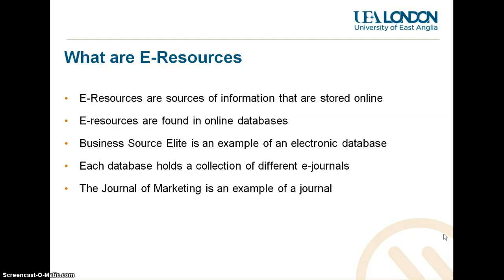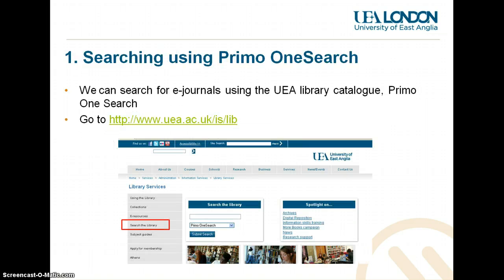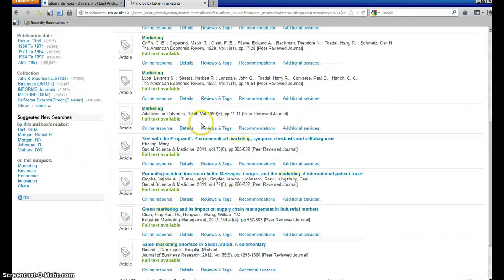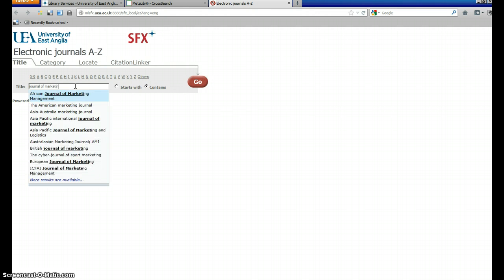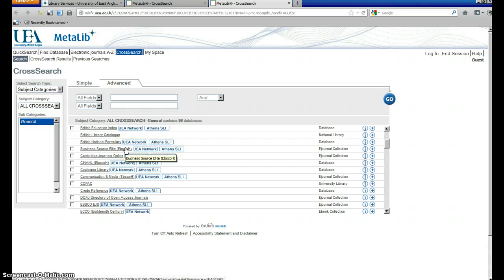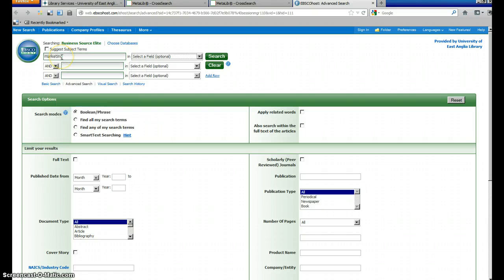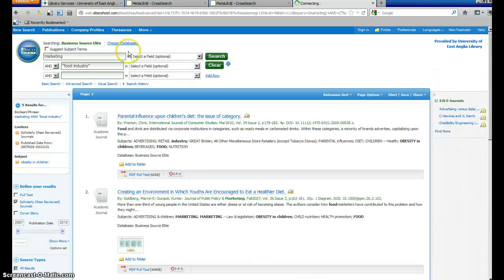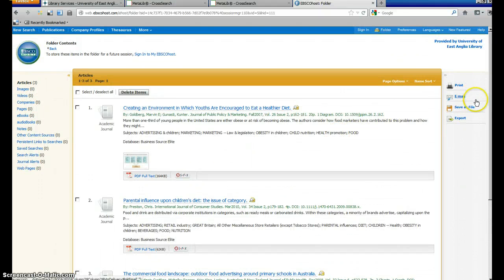Using E-Resourcesfor UEA Students - Part 1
What is an e-resource, and how to access them. Part 1 of 2. This video is for INTO UEA, UEA London, and LAD students.